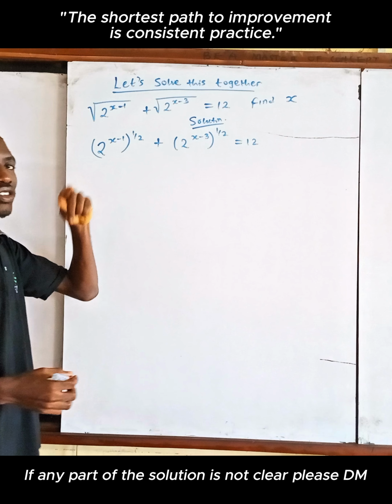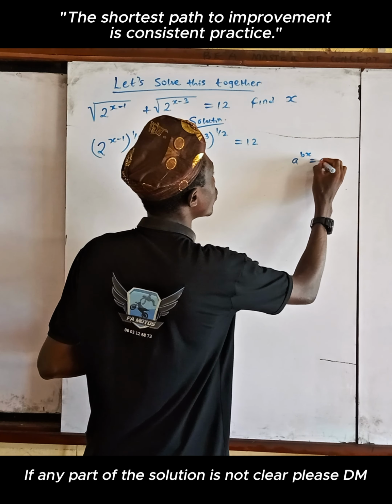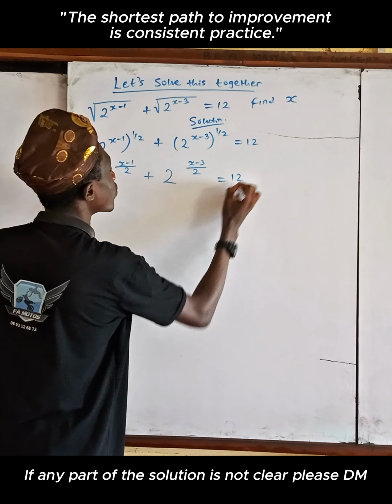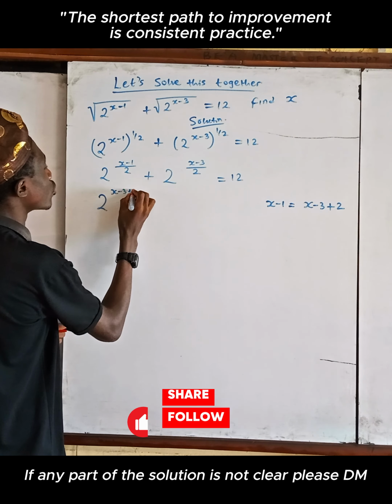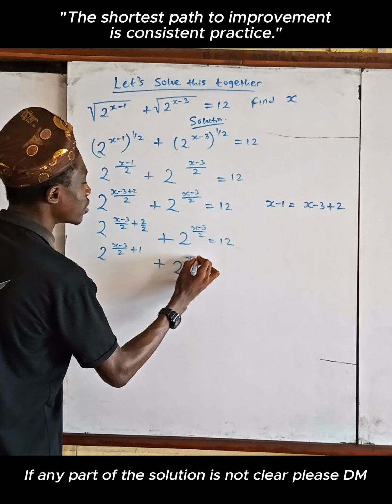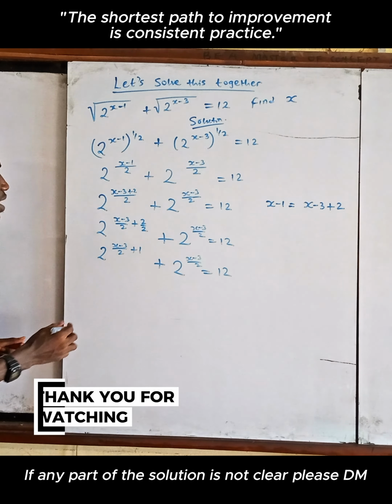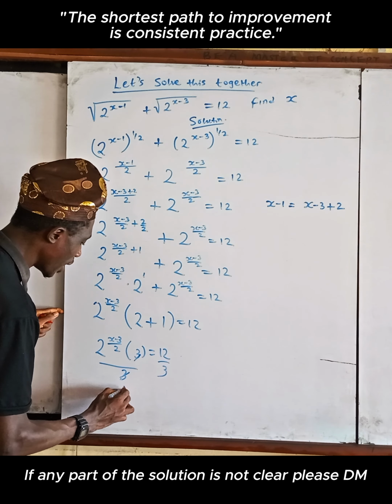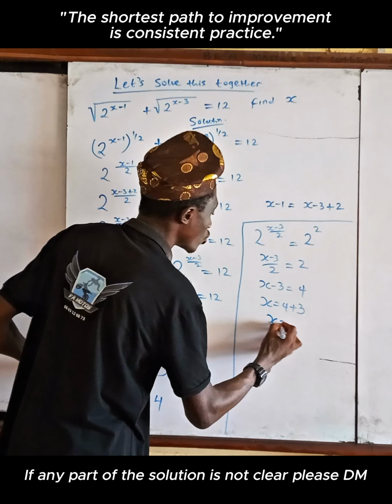Solving one radicals and exponents question with easy approach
Can radicals and exponents work together in one equation? 🤔

Watch as we simplify and solve this challenging expression step by step, revealing the power of algebraic thinking and exponential laws. 📚🧮